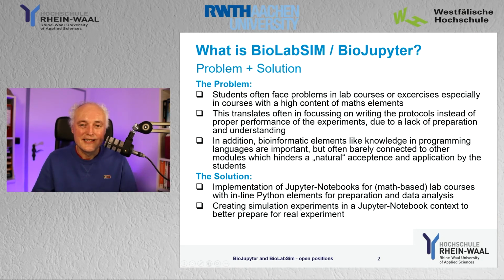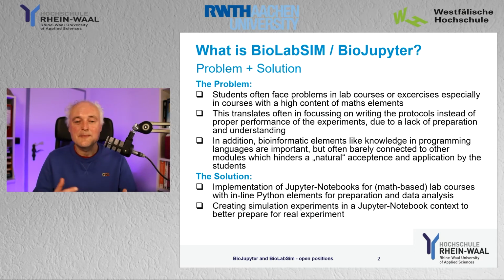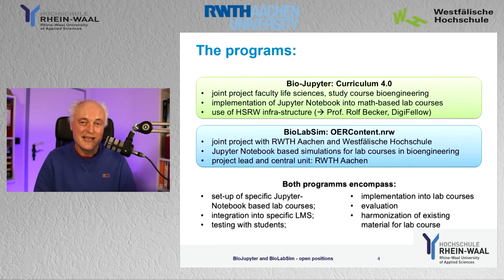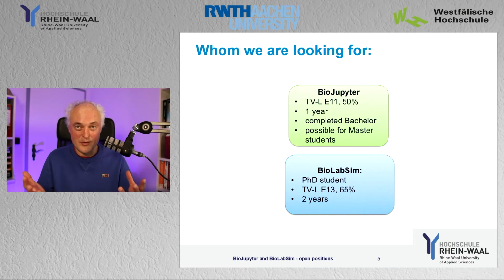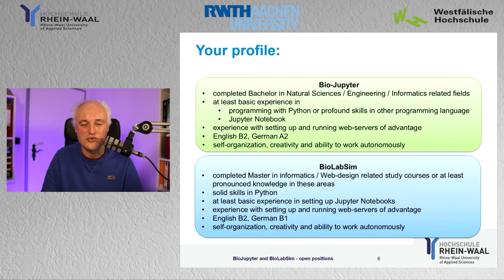Open positions - BioLabSIM and BioJupyter: Jupyter Notebooks for Lab courses.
If you have a Bachelor or Master in natural sciences / engineering or informatics related study courses and have experience with Python, then have a look at this! We are looking for staff scientists (part time) and a PhD student for two grant projects (start: April 2022, duration: 2 years). Contact data: see end of the video.